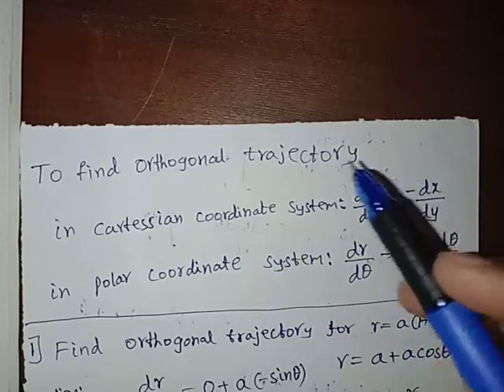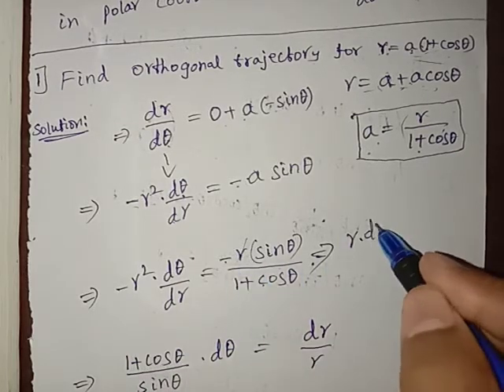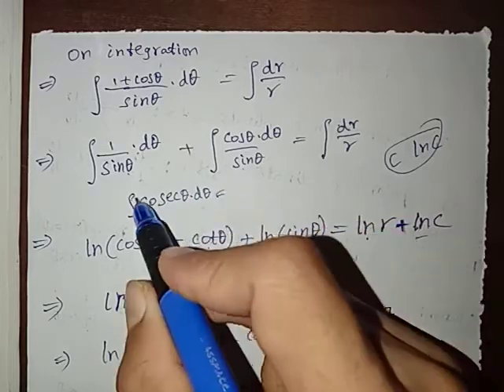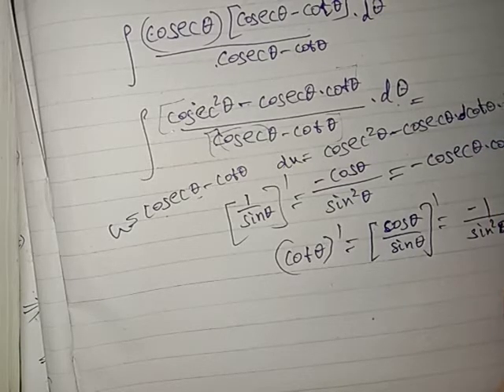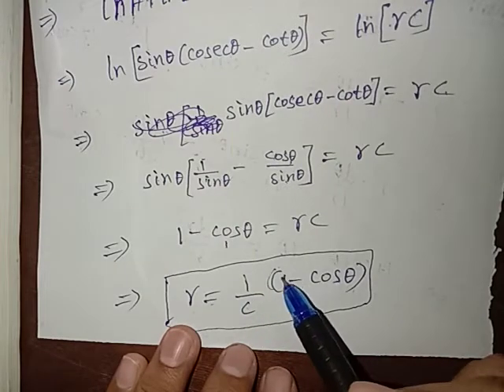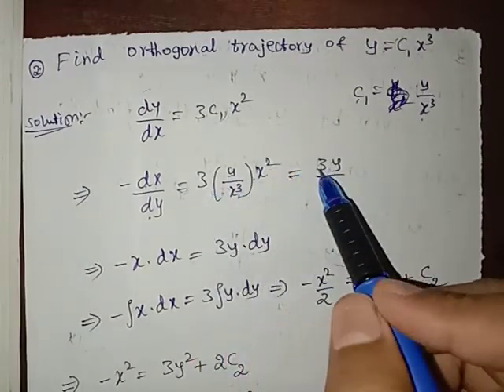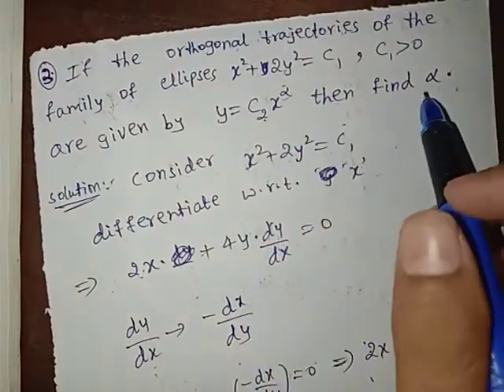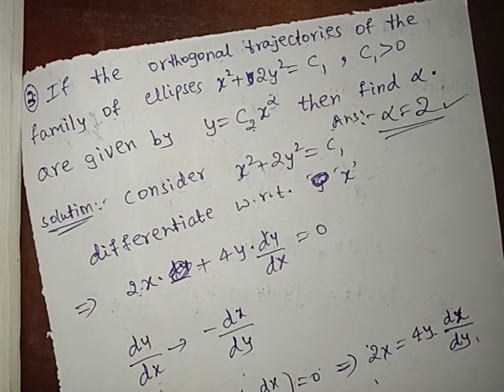How to find out orthogonal trajectory? IIT Jam maths MA exam lesson